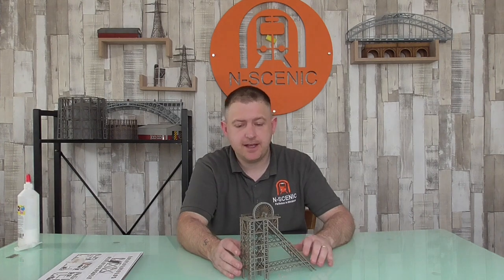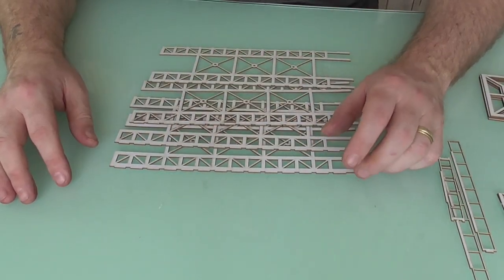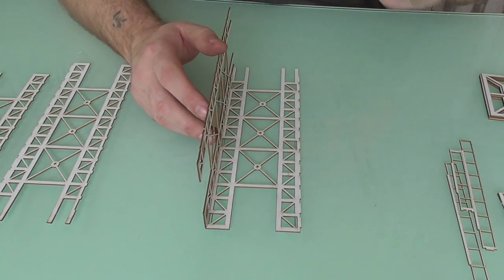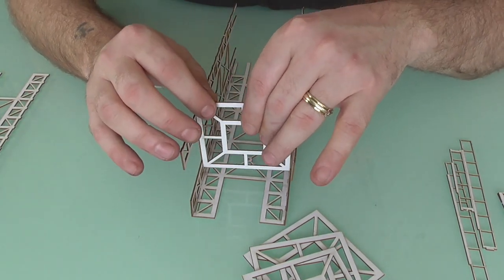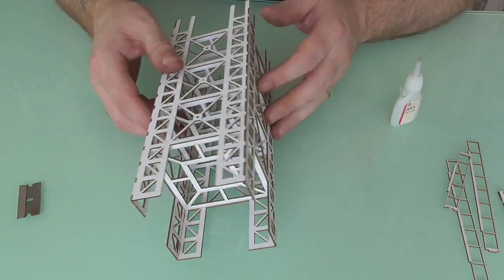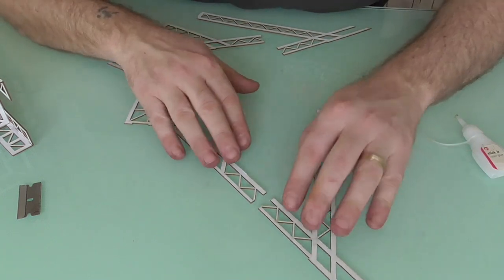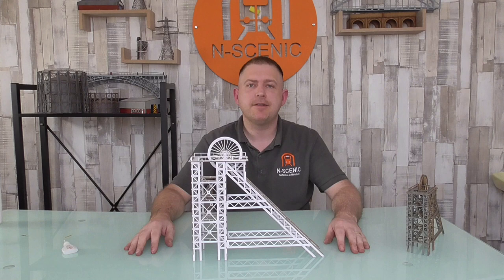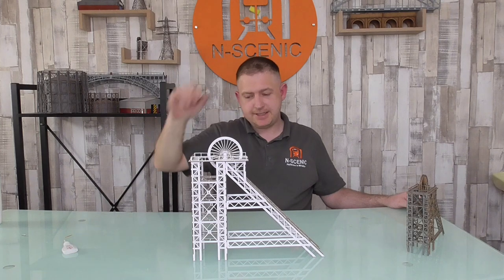How to Build a Model Coal Mine Head Gear OO or HO N Scenic Kit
Another How to build guide for the construction of the Colliery Head Gear in OO / HO

how to build a coal mine model, ' n scenic oo colliery pit head